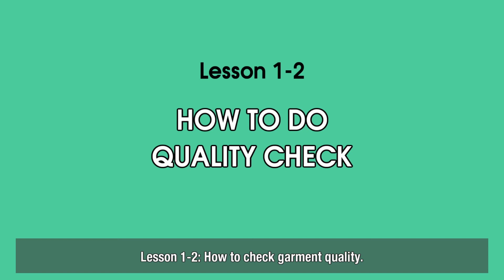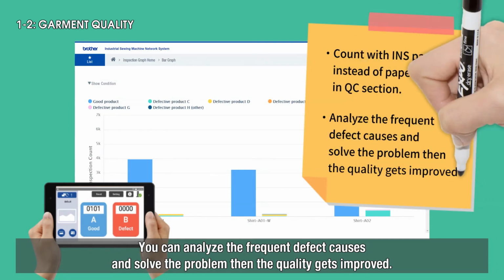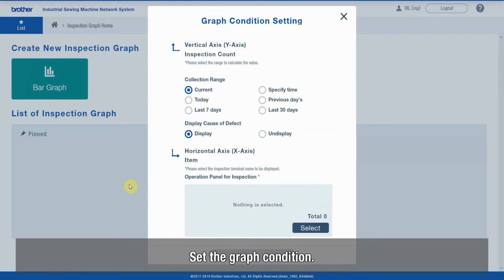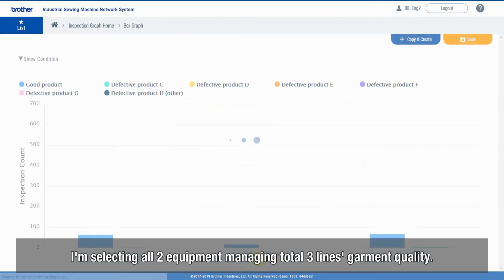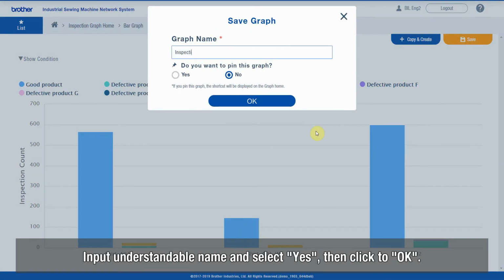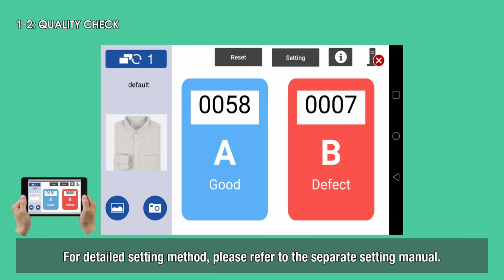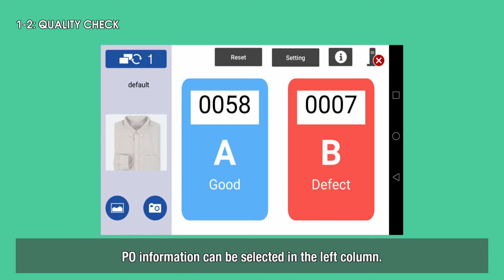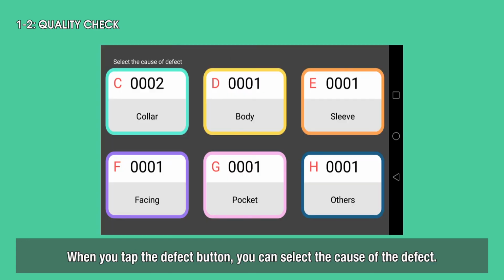Lesson 1-2: How to Do Quality Check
Brother's IoT NEXIO SYSTEM Tutorial video